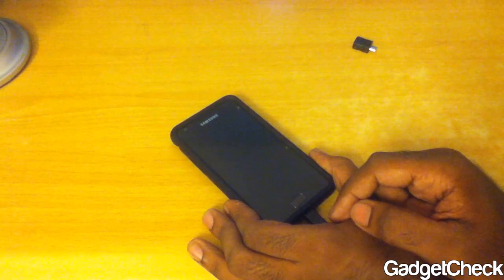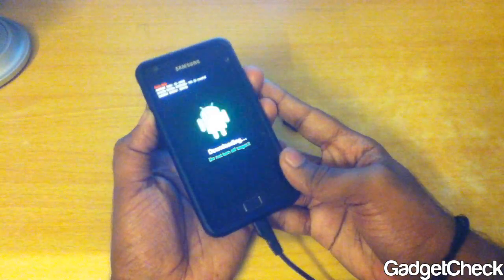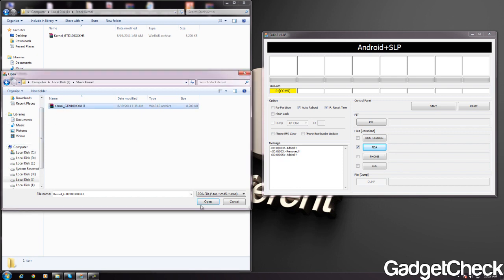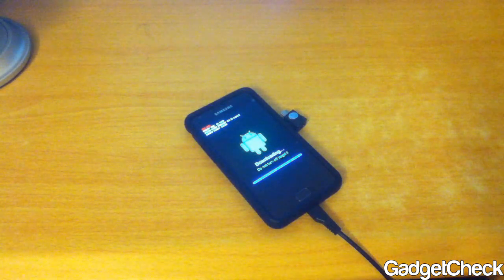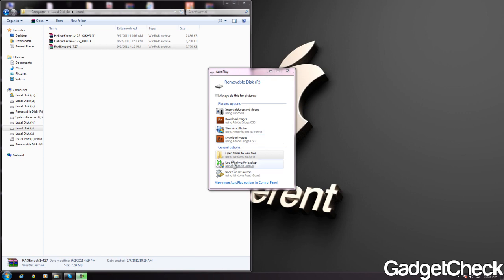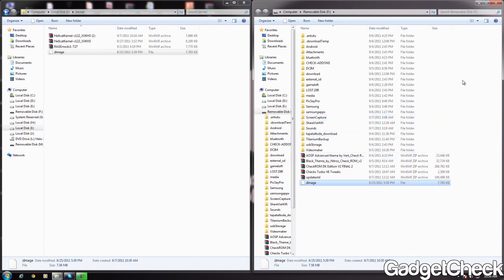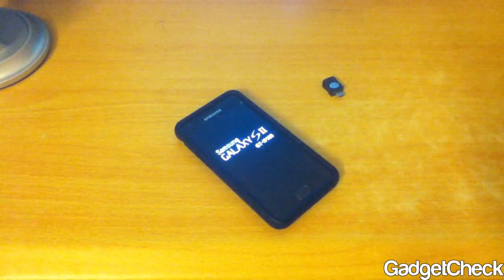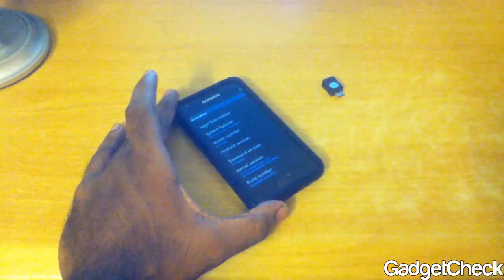Removing Yellow Triangle on the Samsung Galaxy S2 after Rooting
As all of us know bout the internal binary flash counter of the SGS2.
Because of this when we root the phone a Yellow Triangle poops up on the boot page which is kind of irritating but Samsung did to show that the phone has been flashed.

The easiest way of course is using a USB Jig, But there is another way too just check out the Video :D